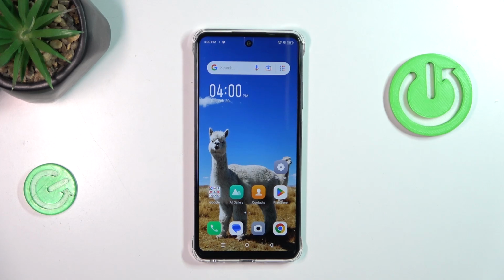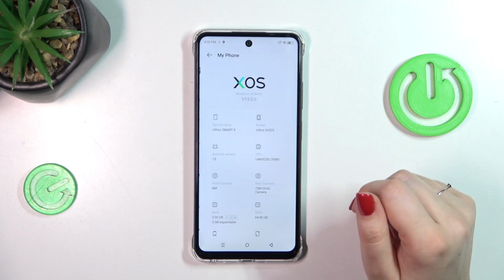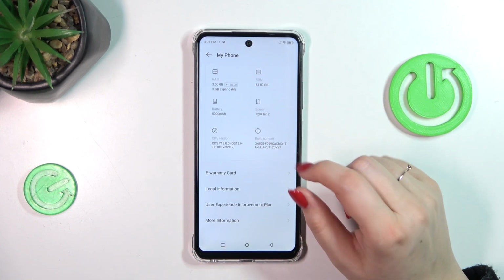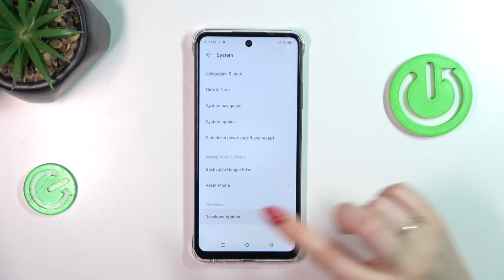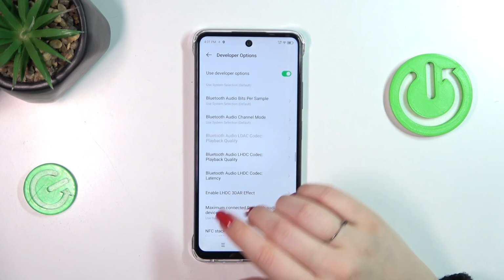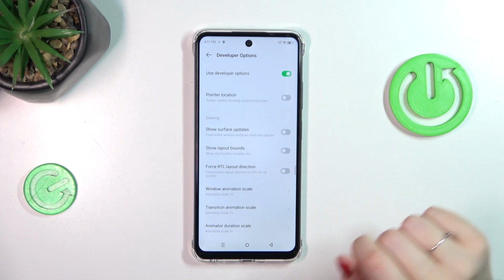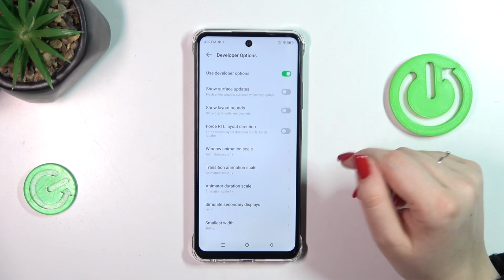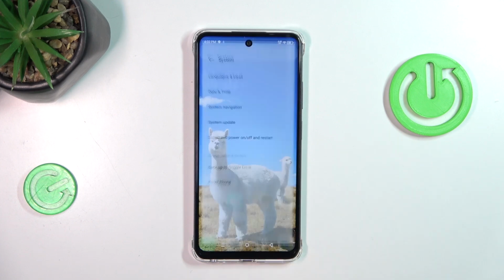Accessing Developer Options on Infinix SMART 8 for Advanced Customization!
Unlock hidden features and fine-tune your Infinix SMART 8 experience by accessing Developer Options. Follow our comprehensive guide to enable Developer Options and explore advanced settings, allowing you to customize your device to suit your needs and preferences.

How to Access Developer Options on Infinix SMART 8?
What's the Simplest Method to Enable Developer Options on Infinix SMART 8?
How Do I Customize My Device with Developer Options on Infinix SMART 8?